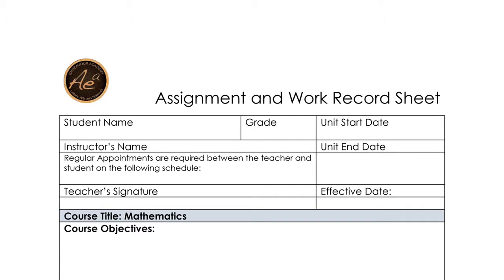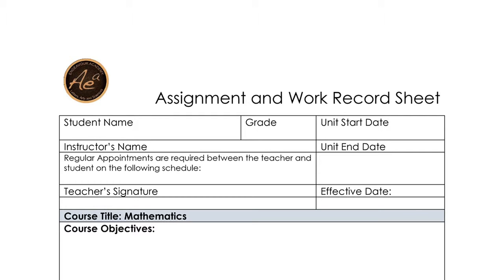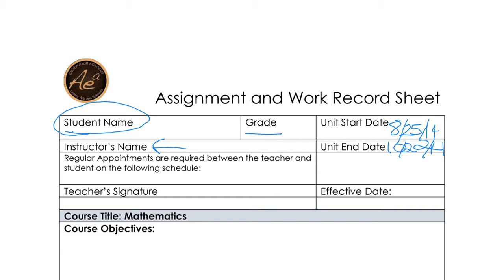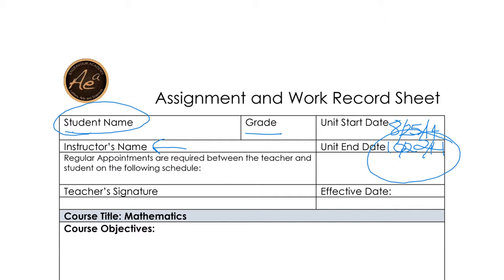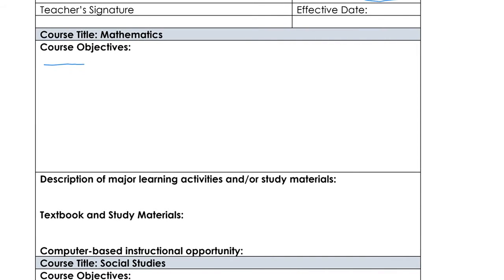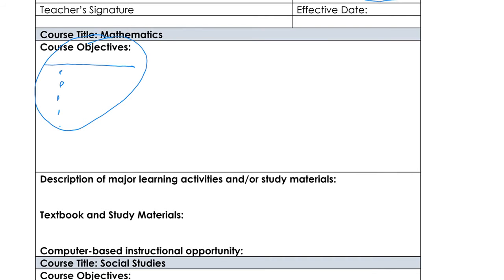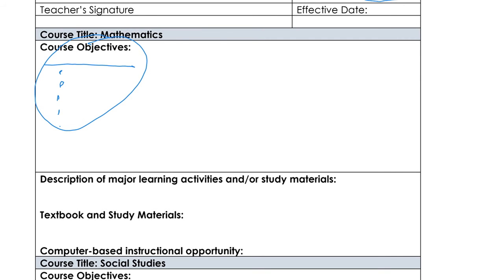Independent Study Docs